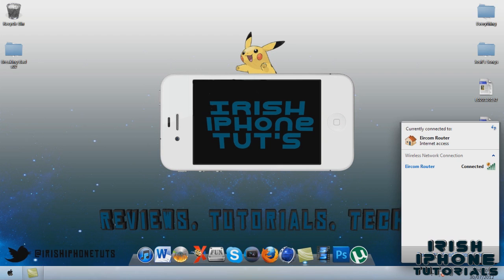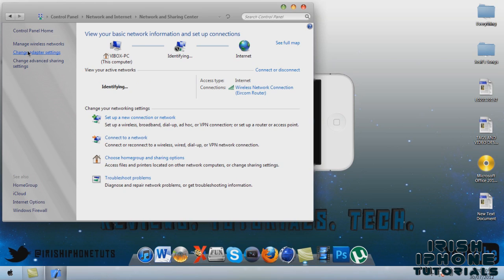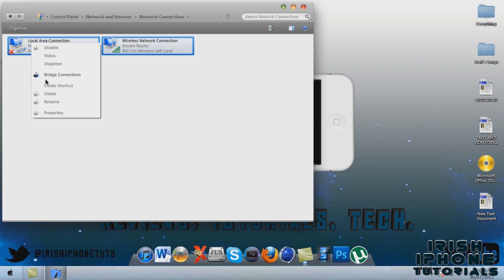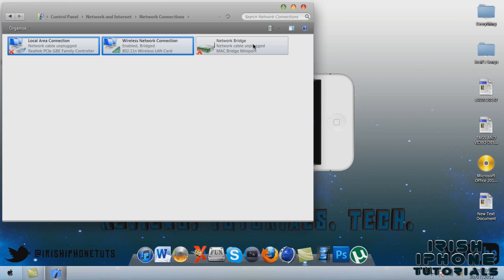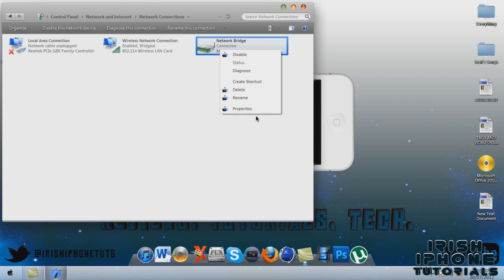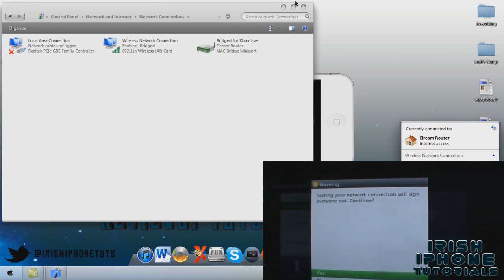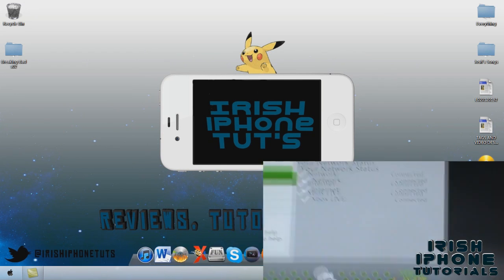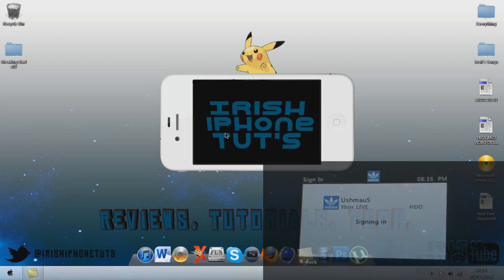How to use your PC / Laptop as a Wireless Adapter for Xbox Live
A handy tutorial for people still running the old Xbox 360 (like me). I've been using this setup for a long time and it works flawlessly. Connect to Xbox Live without the crappy and costly adapter.